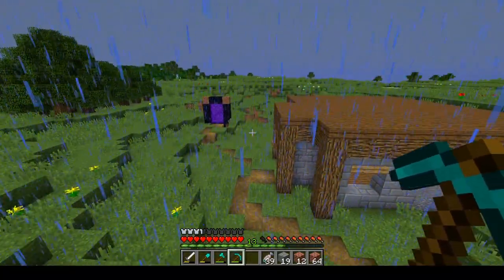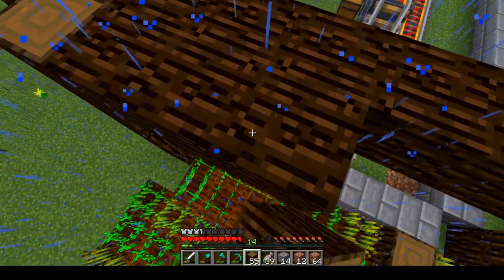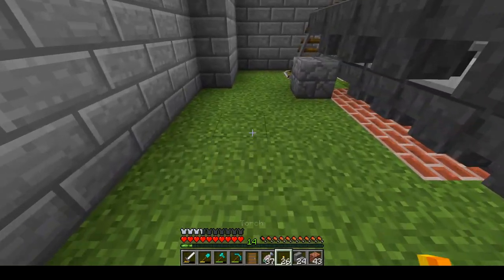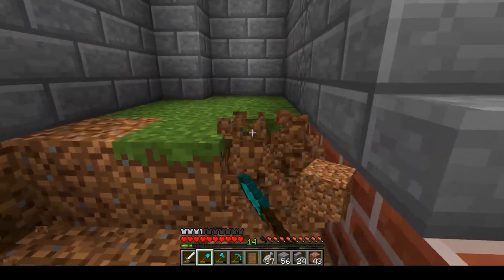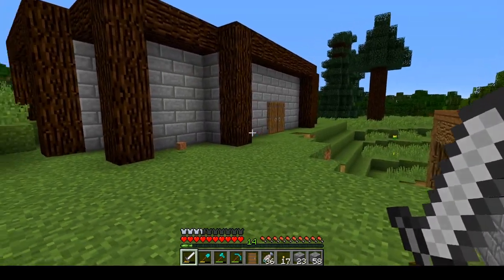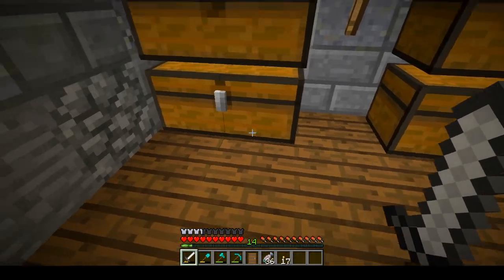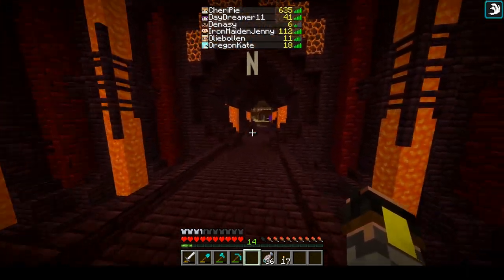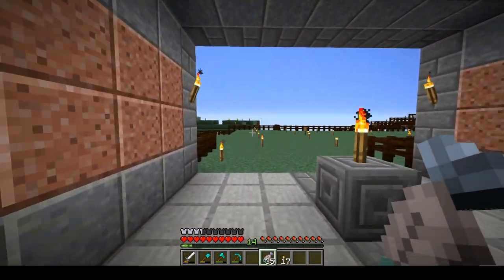CraftTheory 3 Ep03 - Super [small] smelter | Minecraft 1.12.2 SMP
Today on the CraftTheory server, we are building a super [small] smelter to get some automatic things starting going on the base area.
CraftTheory is a Survival Multi-player server where friends are family and we play together and have projects together.
Other CraftTheory Members that does YouTube/Twitch: (Alfabetically Ordered)

Resource Pack:
Default

Lucky day by Jingle Punk